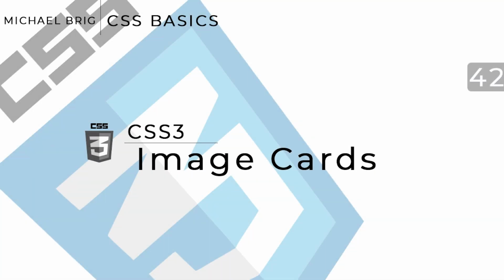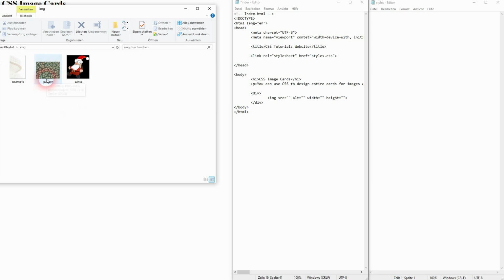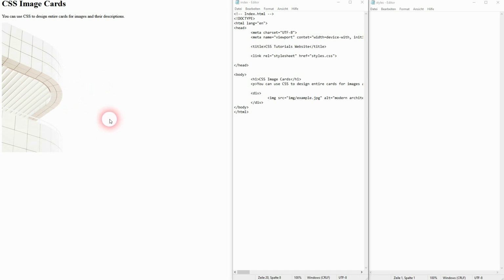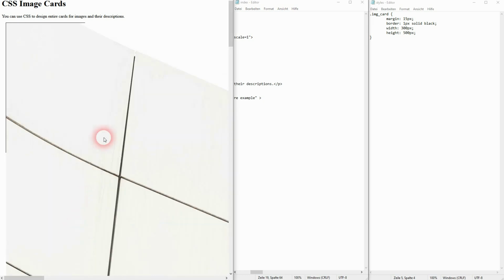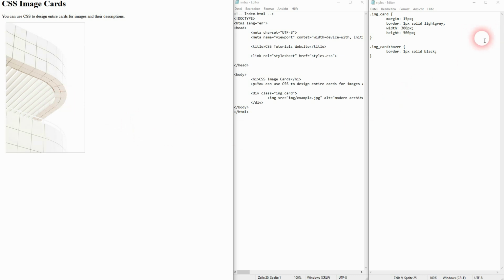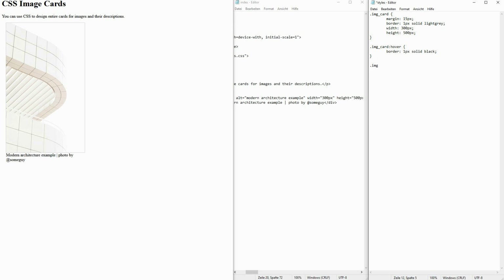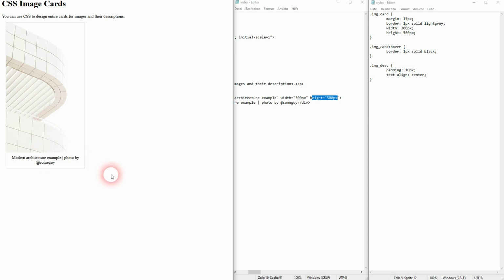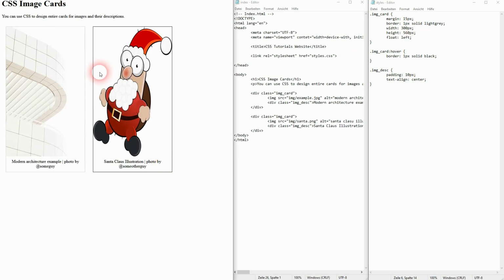CSS Basics - Image Cards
In this tutorial I'll show you how to set up simple image cards in CSS.